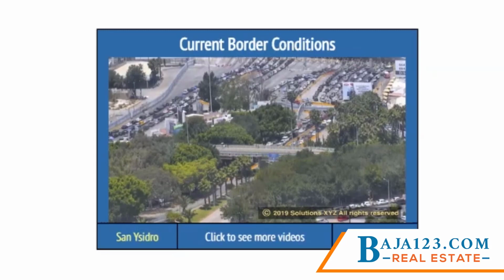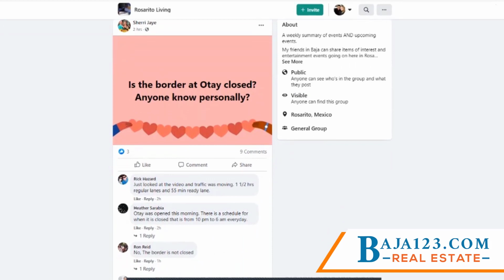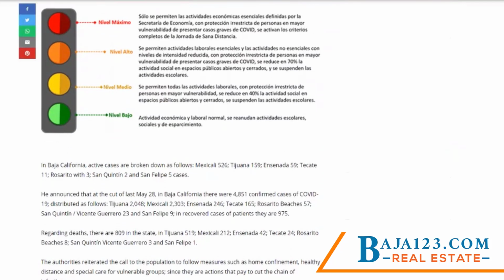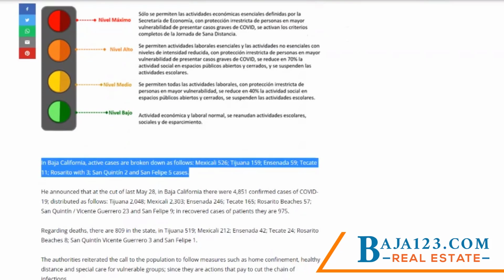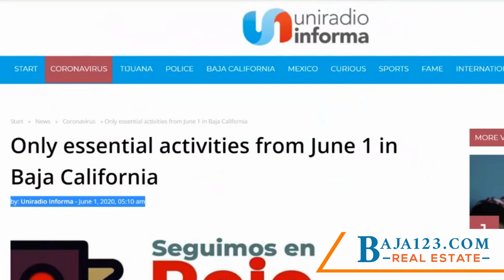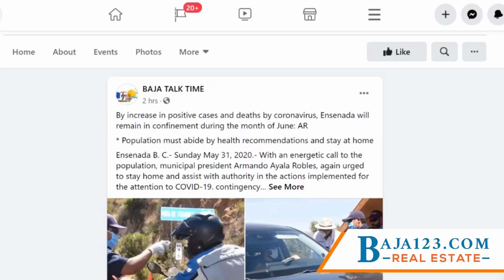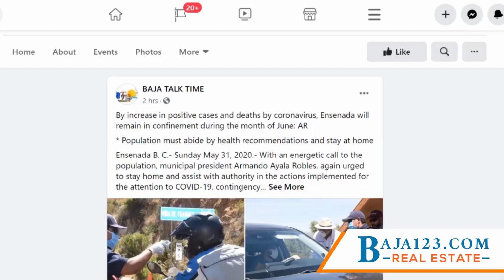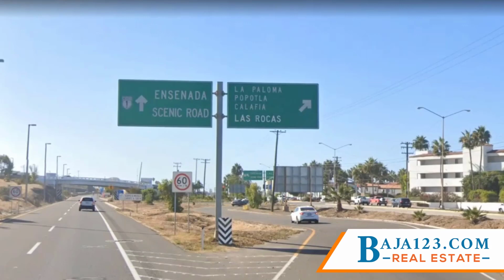Border Crossing Update with Roadblocks, Checkpoints & Border Closures!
June 1st, 2020. Kanoa and Luis provide us with an update on the border crossing wait times, specifically for the ports of entry in San Ysidro and Otay. The question is, is the Otay Border closed?

They also discuss how to prepare to visit Baja and the different checkpoints that are found throughout the Rosarito Beach Area.